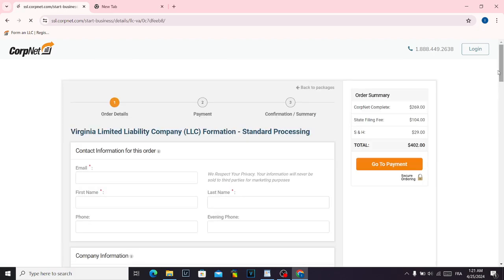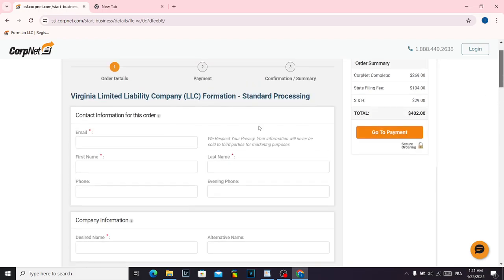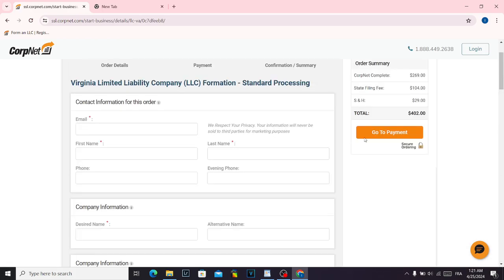How to Form an LLC in Virginia | Limited Liability Company 2024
in this video we discuss :